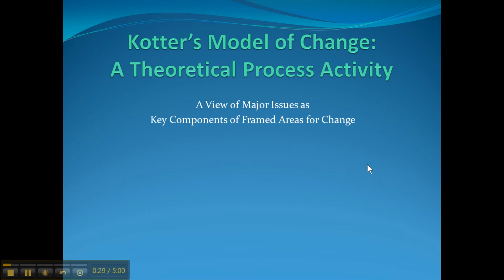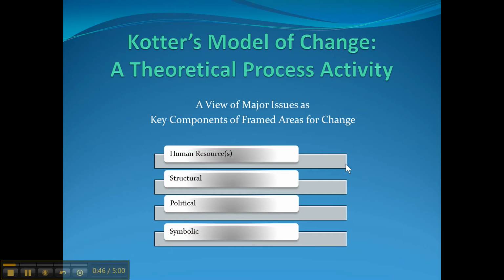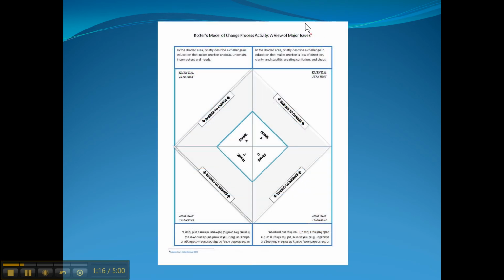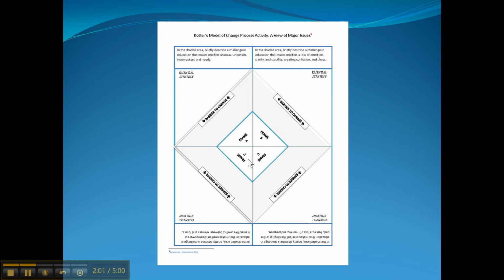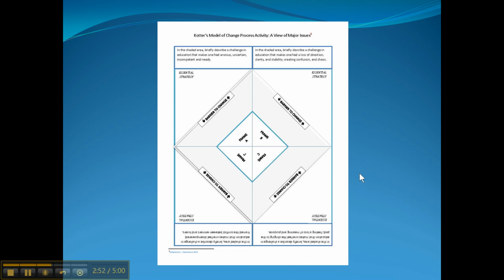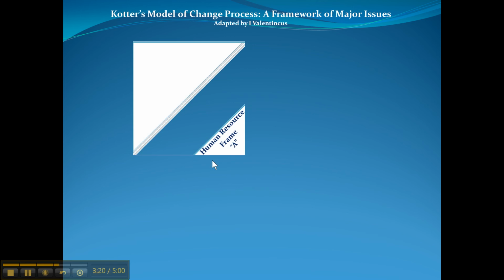Kotter's Model of Change A Process Activity Part 1 of 2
Part 1 of a 2-part discussion framing Kotter's Model of Change as a process activity in order to understand 4-Key domains where change is most experienced.